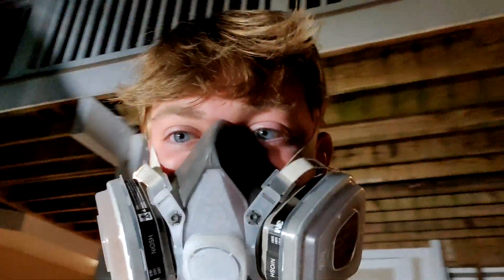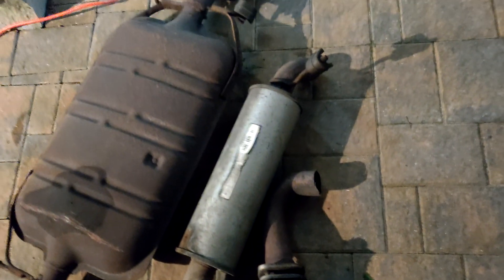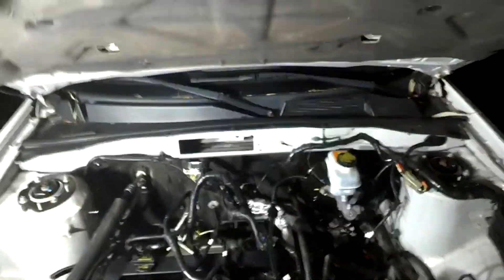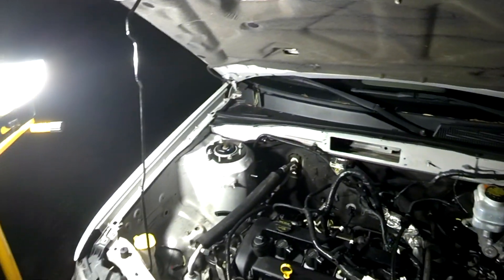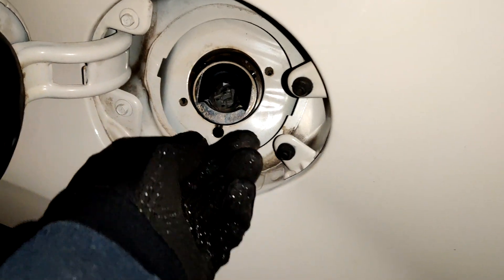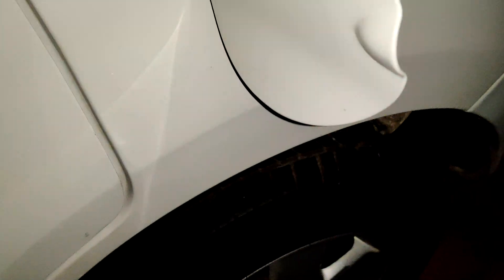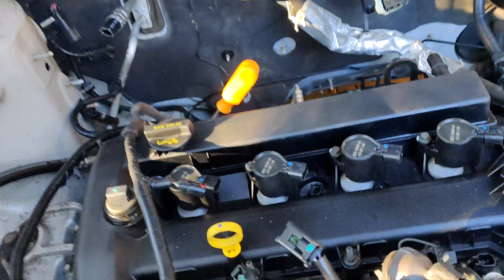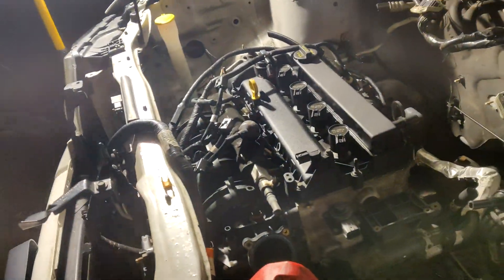Ford Escape EV Conversion Episode 2 - Continuing the Teardown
I'm converting a 2010 Ford Escape (FWD, 4-cylinder engine, 5-speed manual transmission) to an electric vehicle. In this video, I remove the exhaust, filler nozzle, and fuel fume reservoir.

In the next video, I'll be pulling the engine.